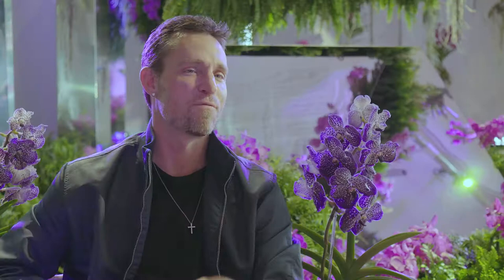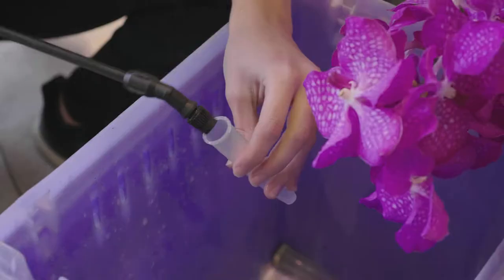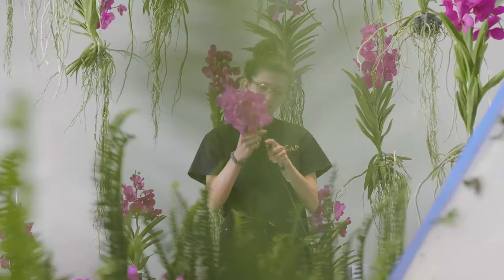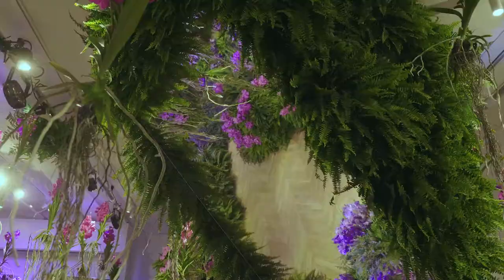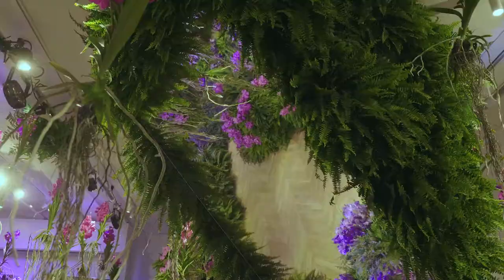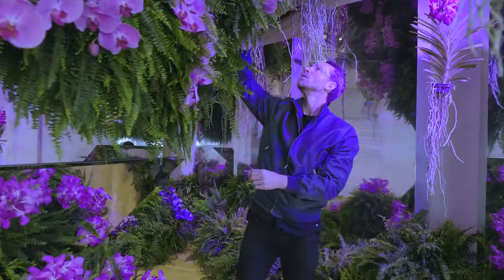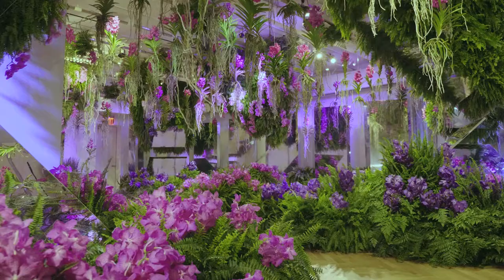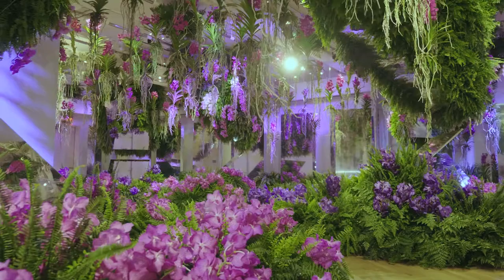Reflective Nature by Jeff Leatham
An oasis created to immerse you in the rejuvenating power of nature.

Designed by world-renowned floral artist Jeff Leatham, Reflective Nature brings to light the impact nature has on human relationships and experiences in physical spaces.

1,100 intricately constructed Phalaenopsis and Tayamee Vanda orchids are accentuated by a complex series of angled mirrors that reflect this floral sanctuary into infinity. Enveloped in this kaleidoscopic effect, the space catalyzes a relationship between visitors and their surroundings.

Reflective Nature is a living organism, subtly evolving as the flowers and plants evolve over time. Intended as a respite from the modern world, this installation not only invites guests to step away from the distractions of the everyday, but also reflect on the transformative effects a natural universe can have within an urban setting.